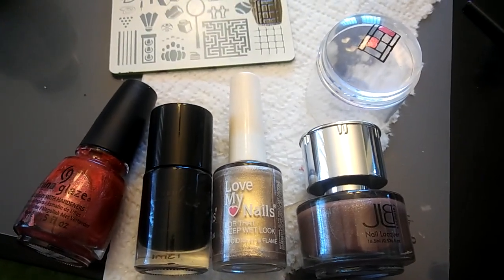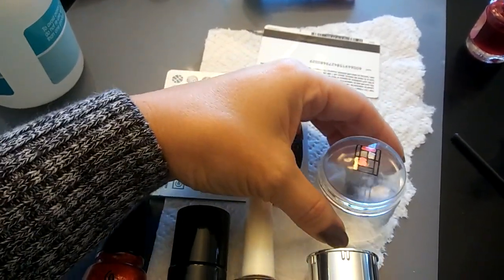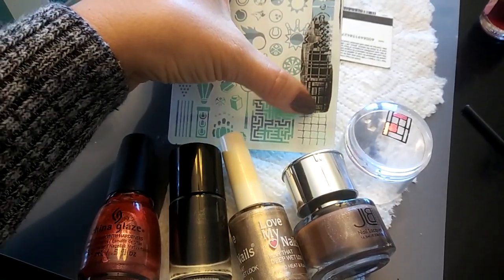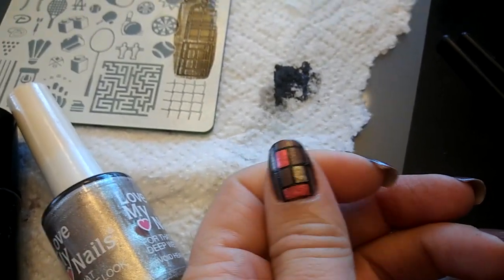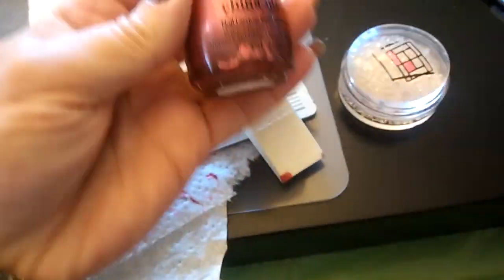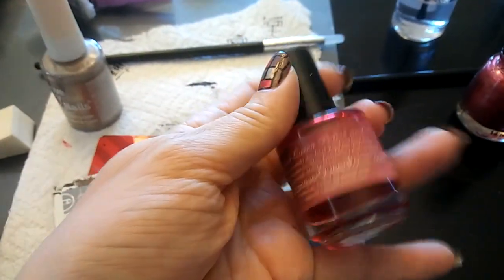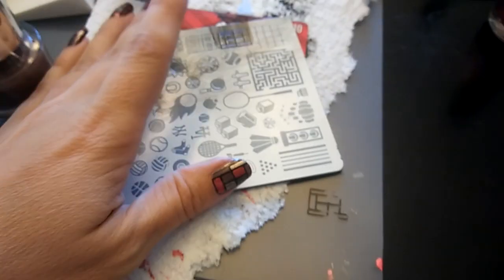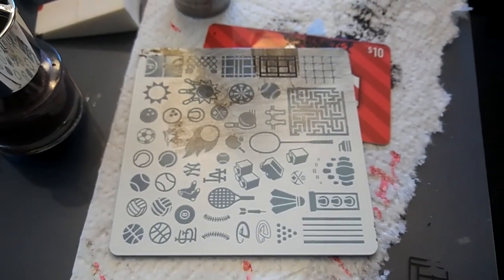Frank Lloyd Wright inspired color blocking manicure stamping nail art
Get more out of your stamping plates by being inventive!  I turned a tennis court image into a stained glass Frank Lloyd Wright inspired color blocked manicure using a Sports themed plate from my Limited Edition private line at Kinsmade.etsy.com.  Reverse stamping on a clear jelly stamper technique.